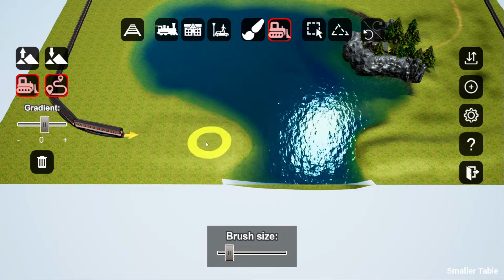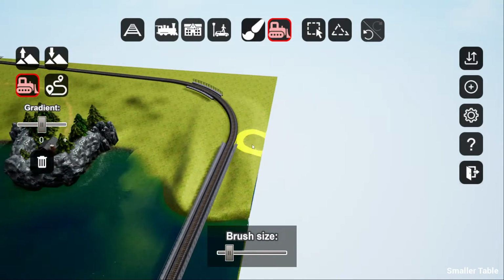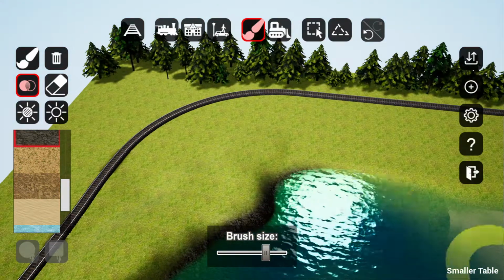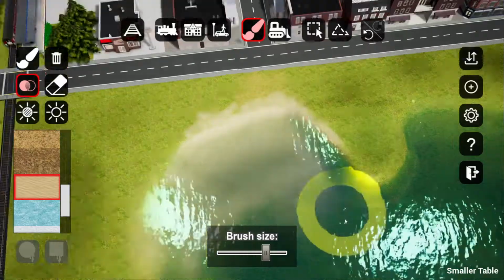Forest for the Trees - Model Railway Easily 2 - #3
Oh, we are adding a few trees. Ok, lots of trees.

This is not a train simulator, but a model railroad that we are building, complete with trains, buildings and people. This is similar to the one I played this past December: